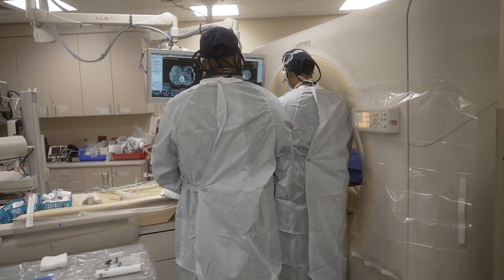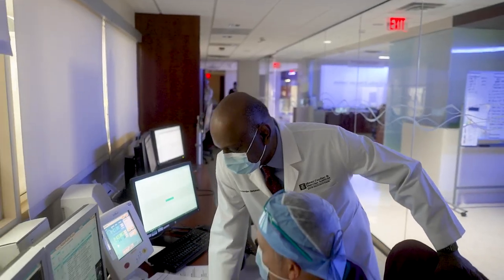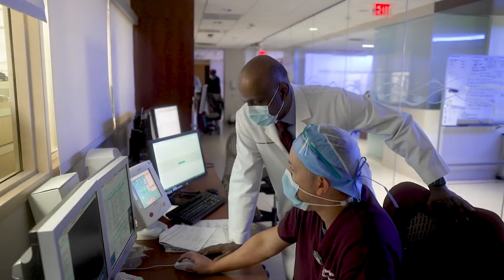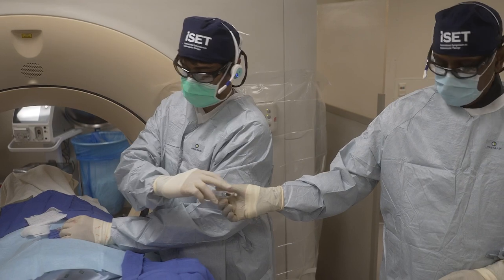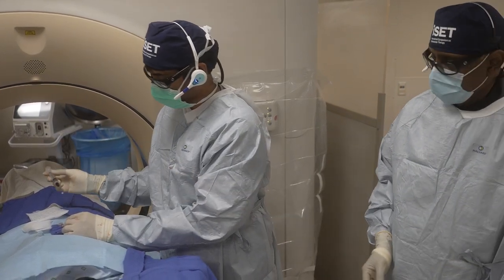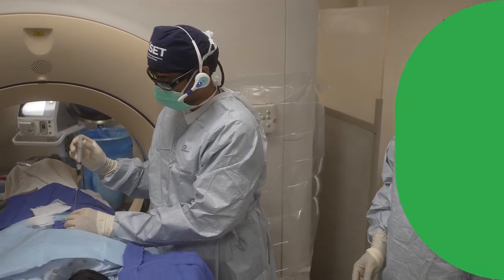Govindarajan Narayanan, M.D. - Interventional Oncology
Learn more about Interventional Oncology